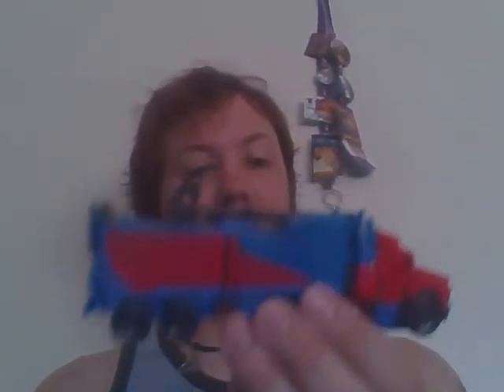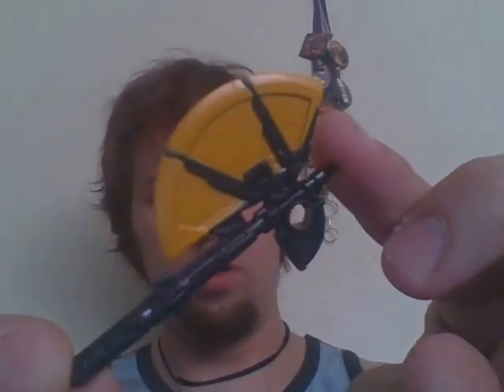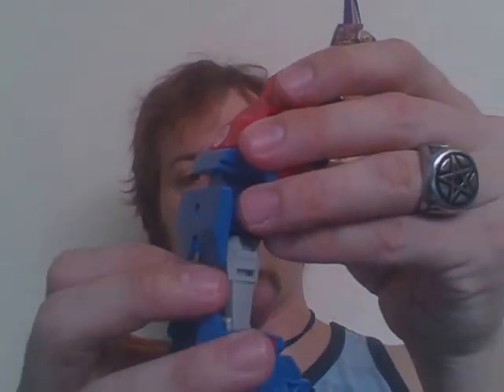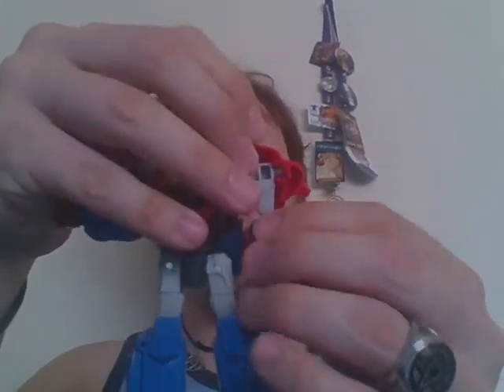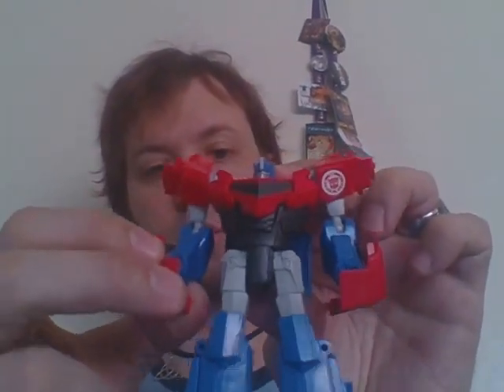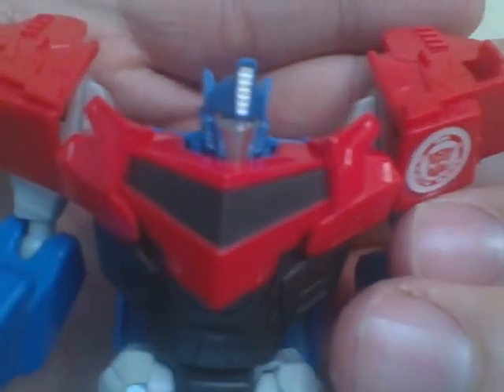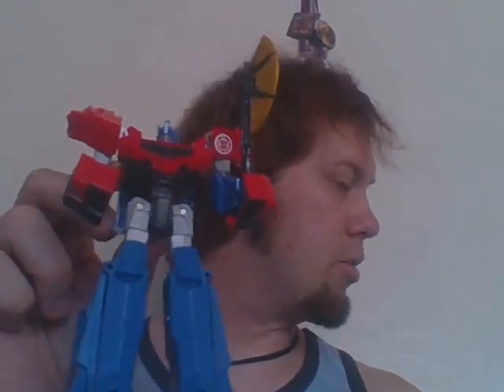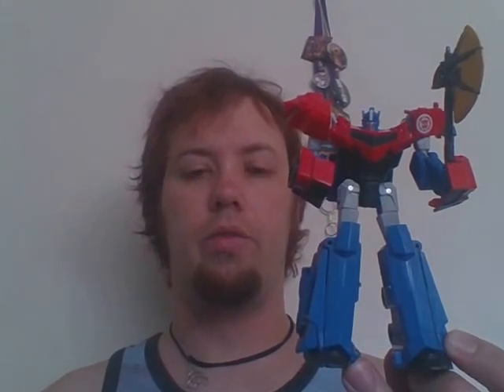Transformer RID - Optimus Prime